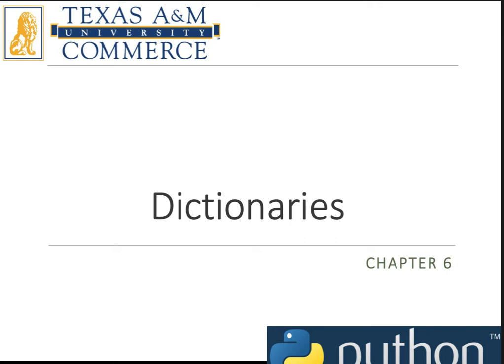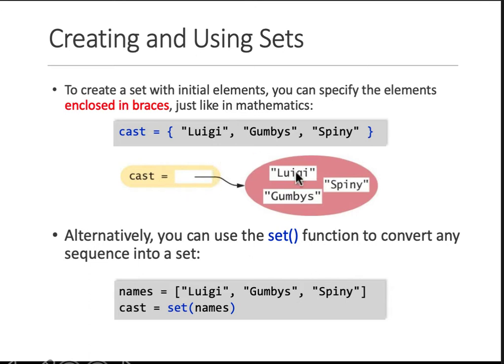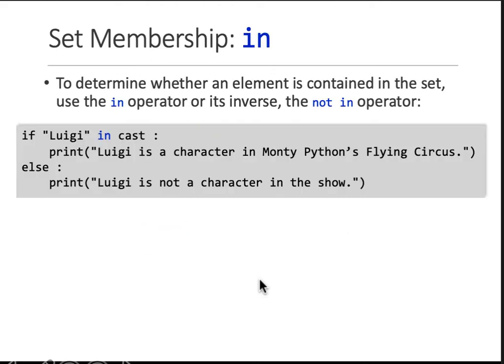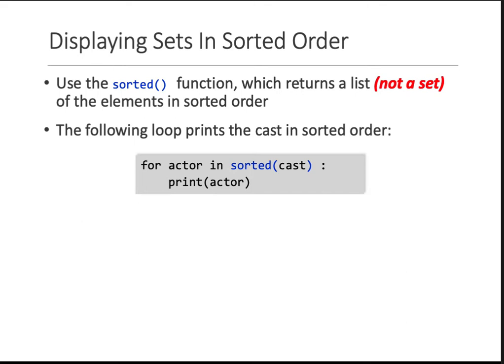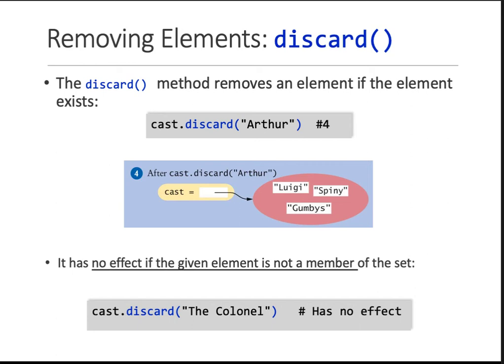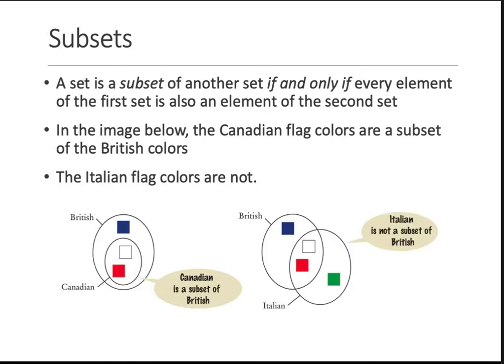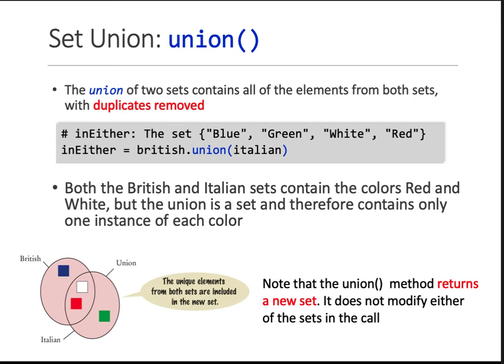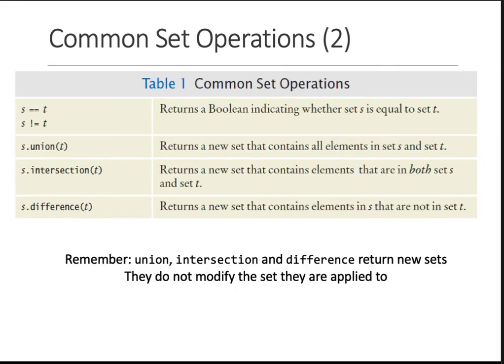423 523 Dict a Sets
Creating Sets in Python